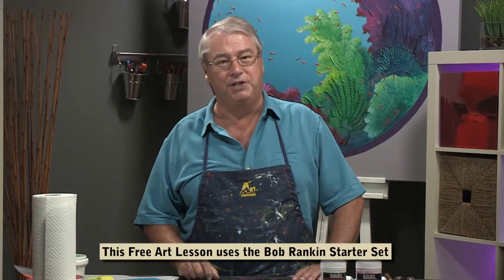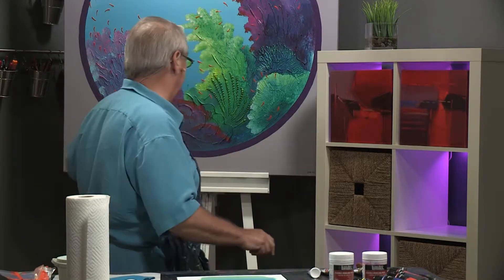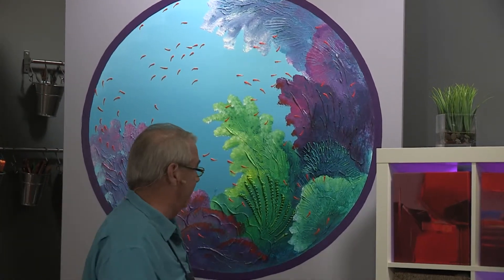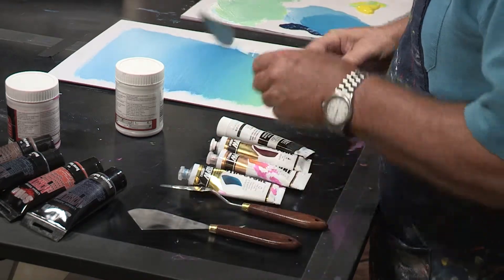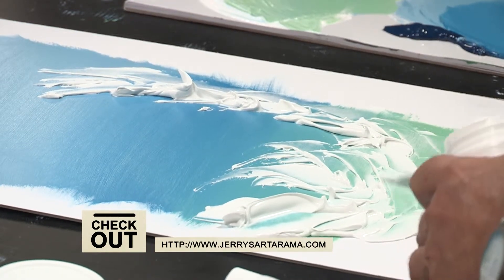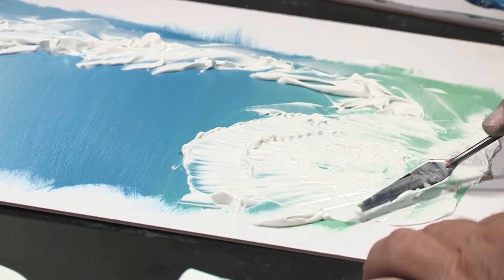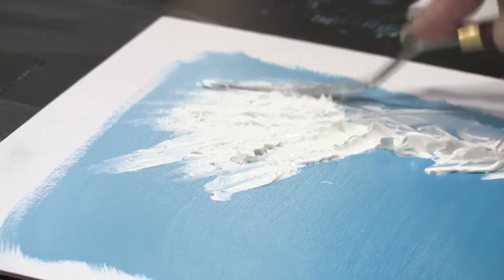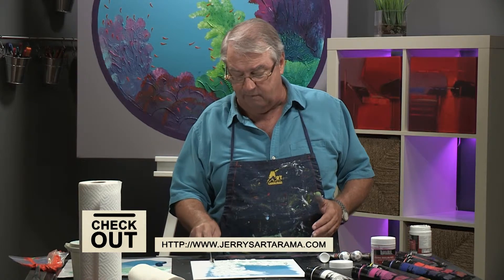Creating Textured Coral Effects with Bob Rankin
Texture in a painting can make for very interesting effects.  In this Free Art Lesson from his underwater series, Bob Rankin teaches you how to easy it is to create amazing textured coral effects using modeling paste.  Using your Reel Art Academy Starter Set for Bob Rankin, you'll have everything you need to learn and paint along!